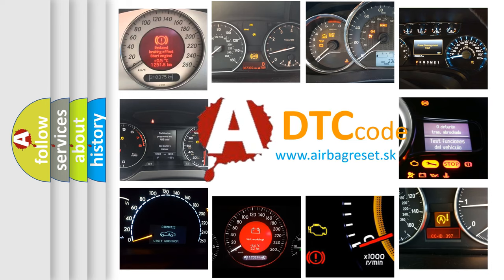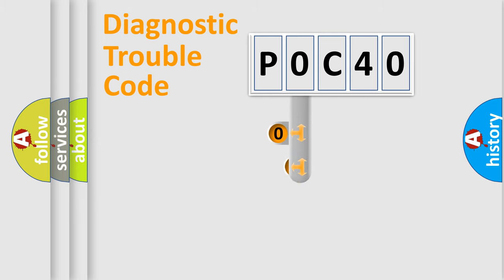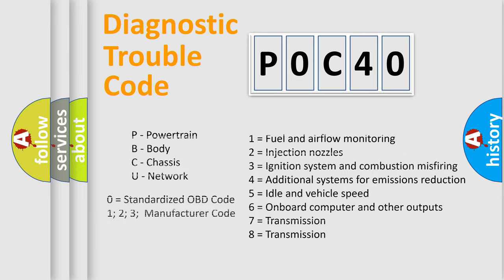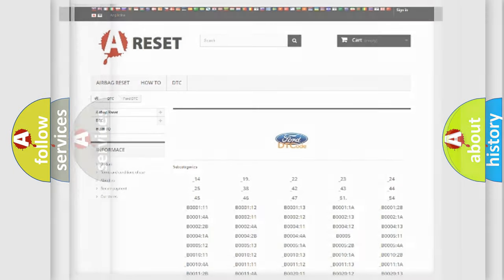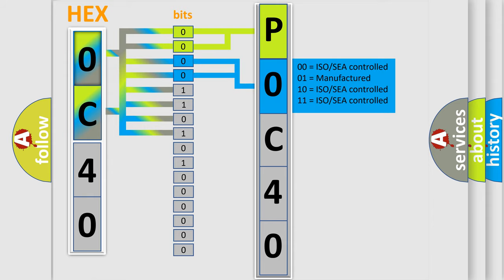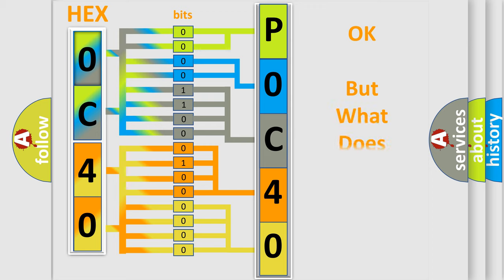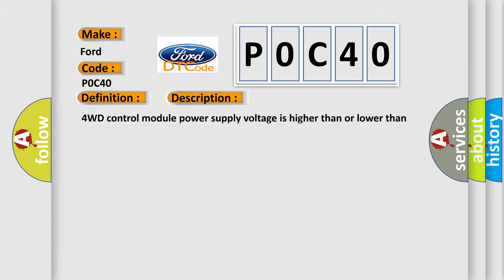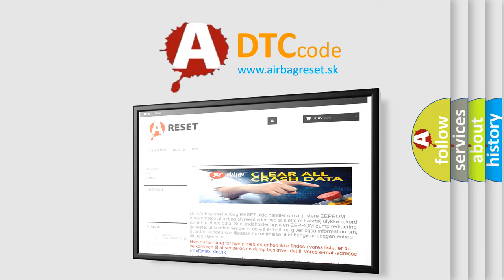DTC Ford P0C40 Short Explanation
Contents:
0:21 Basic DTC analysis according to OBD2 protocol standard.
1:48 Insight into programming
2:58 A diagnostically understandable description of the Diagnostic Trouble Code
3:05 Basic error definition

Make:
Ford
Code:
P0C40
Definition:
4WD Control Module Power Supply Circuit Malfunction
Description:
4WD control module power supply voltage is higher than or lower than specified value for specified time.
Cause:
Charging system4WD control module power supply circuit4WD control module